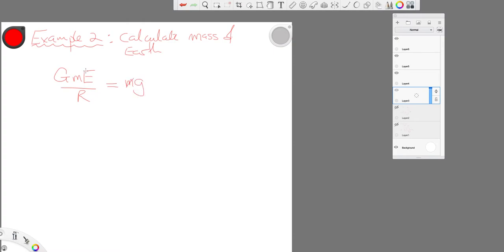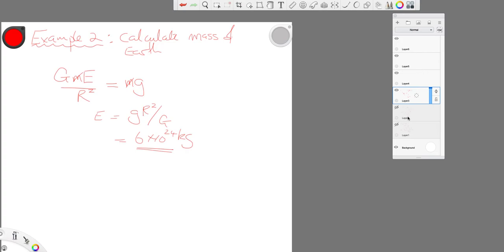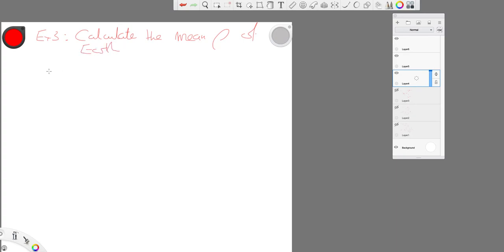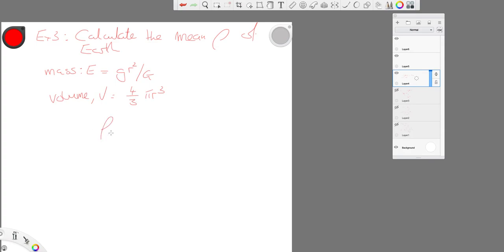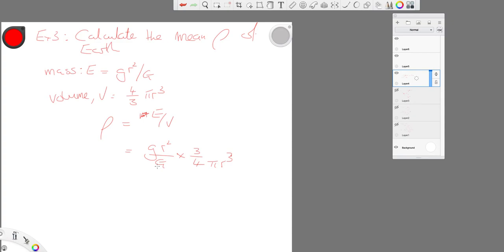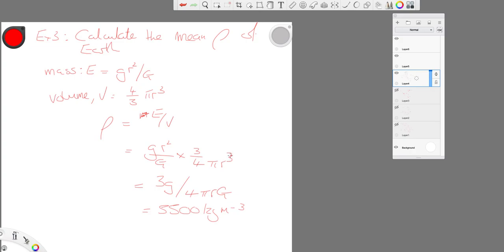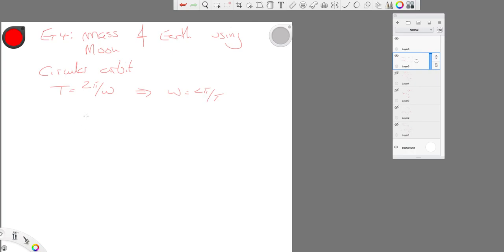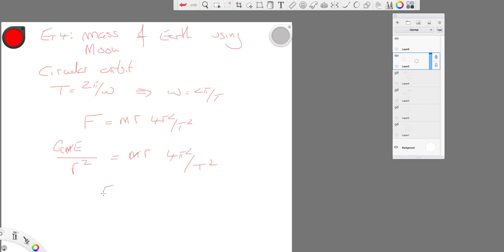A Level Physics AQA Gravitation part 3 exemplar calculations